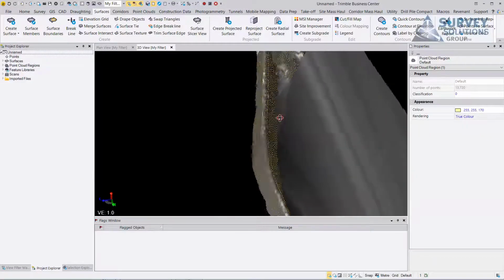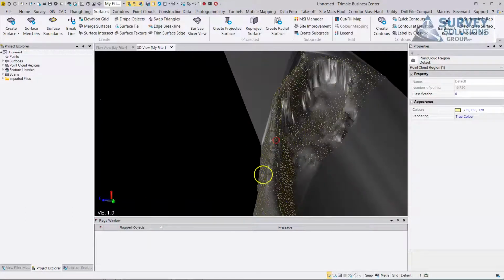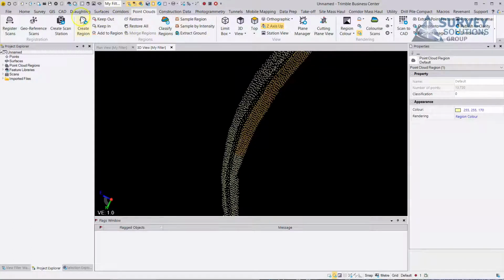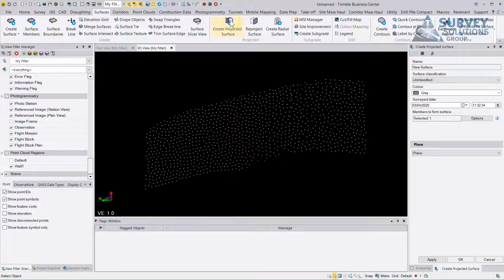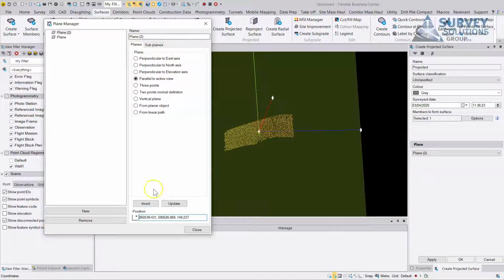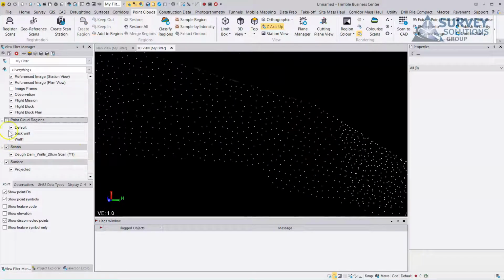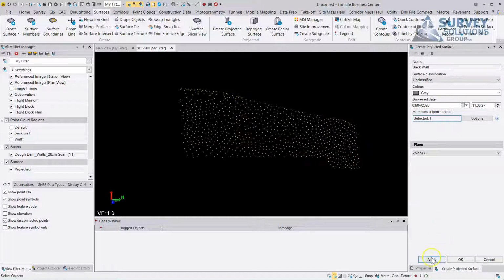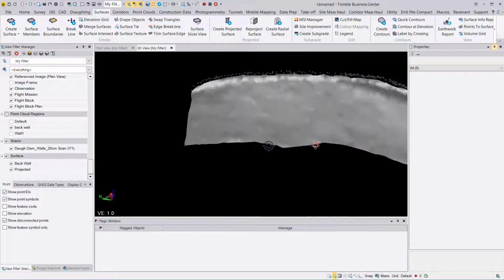Creating Projected Surfaces in TBC